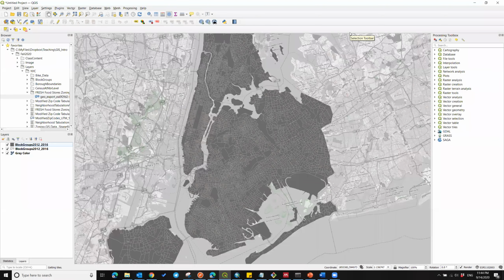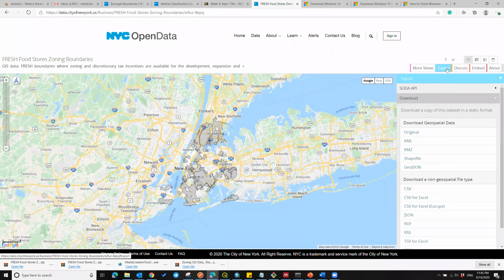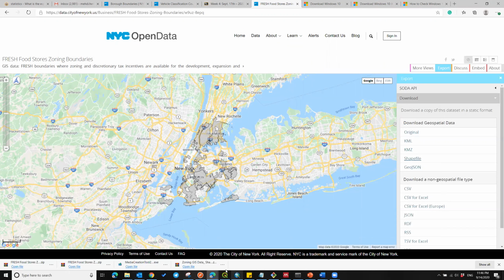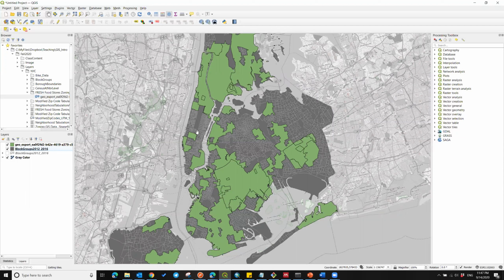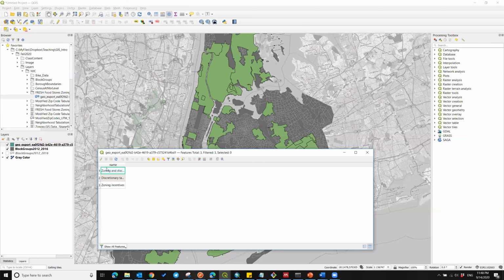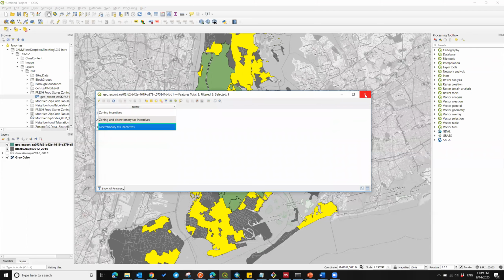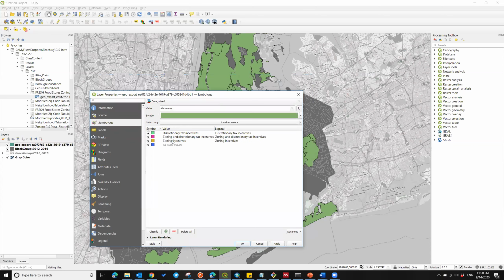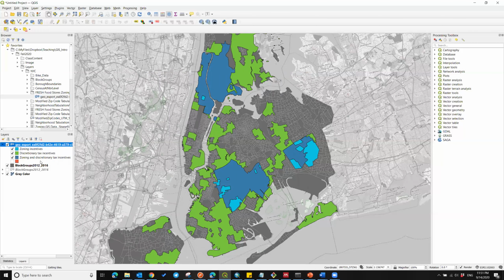QGIS: How to Map Categories